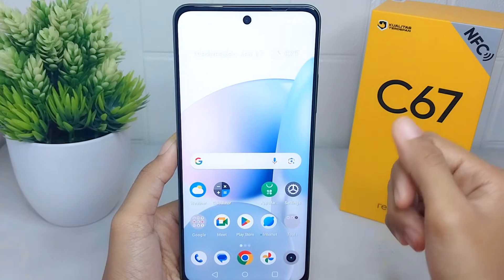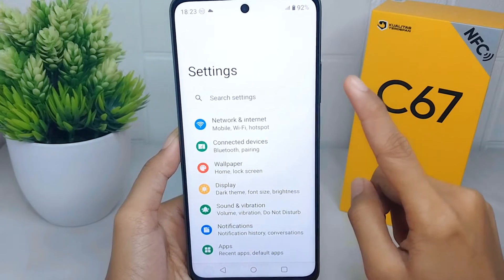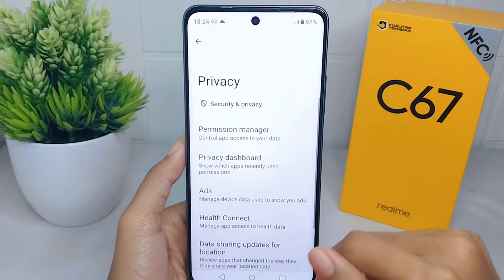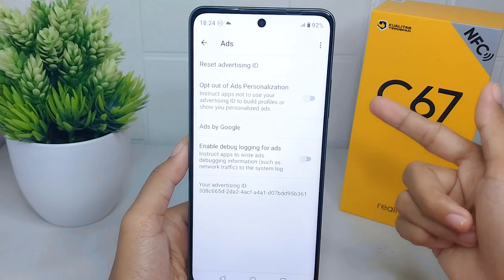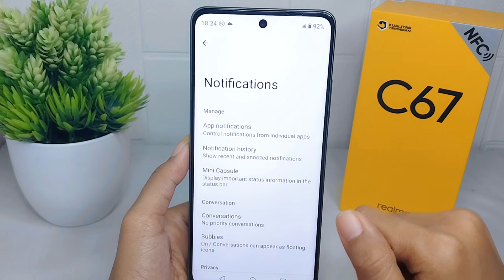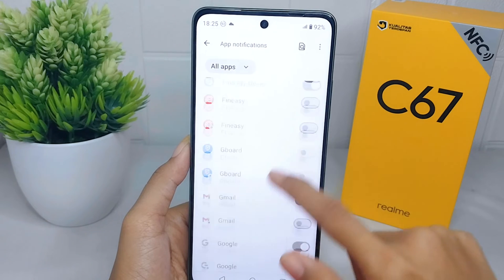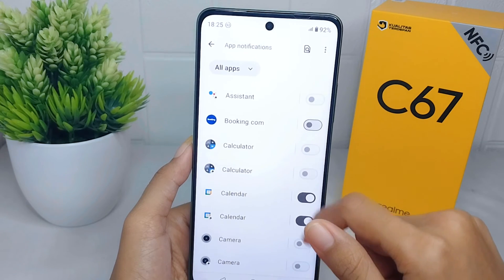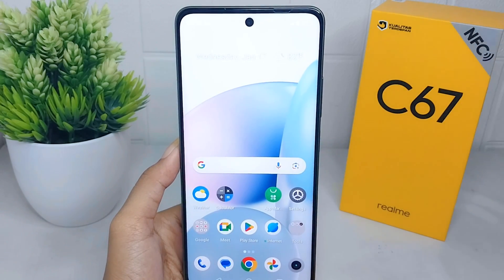How To Remove Ads In Realme C67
This tutorial deals with search:
how to remove ads
realme c67
how to remove ads in realme
how to remove ads realme c67.